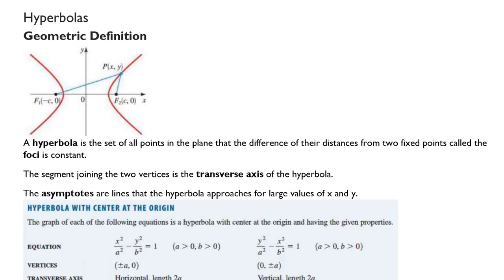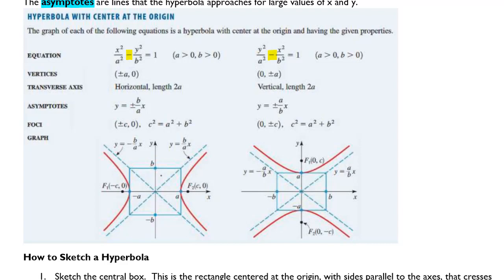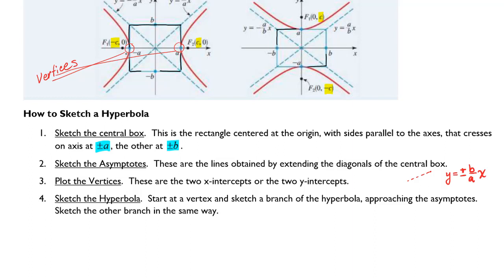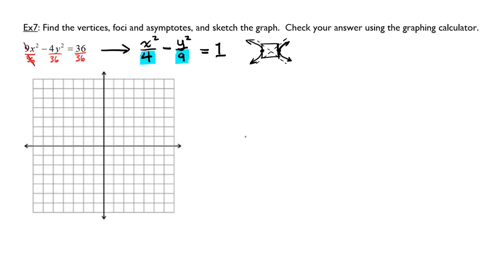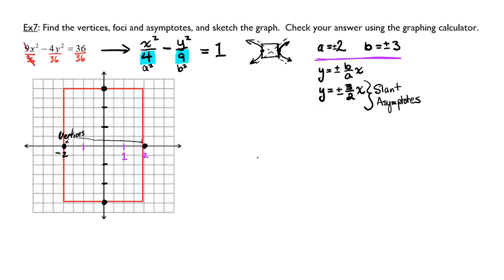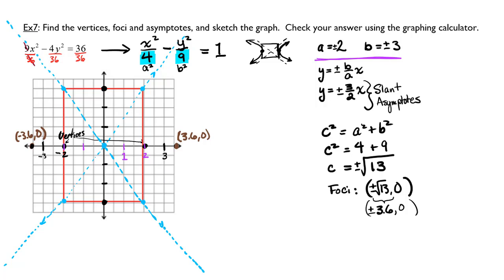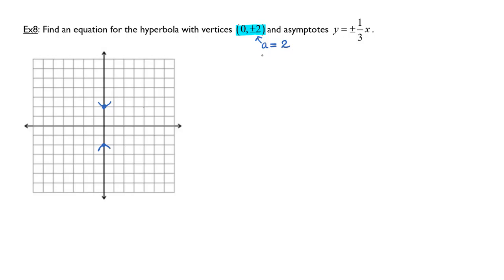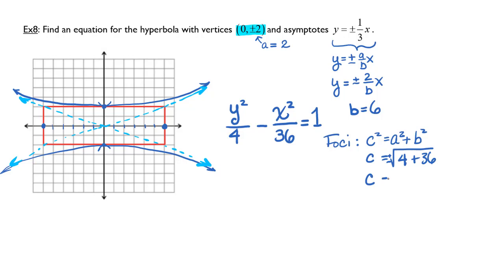Equations of Conic Sections Part 5 Hyperbolas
In this video we will construct hyperbolas from partial information and imply the rest to graph the hyperbola and find its equation.
Pieces of this tutorial include images from James Stewart textbook. The video is not monetized, and no claim of ownership is being made. Students are required to purchase the textbook for the course.